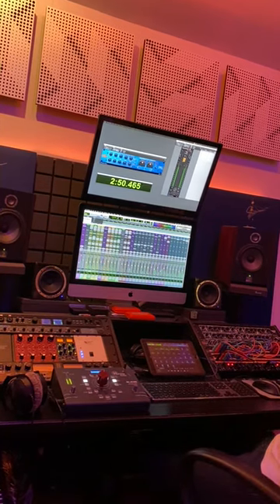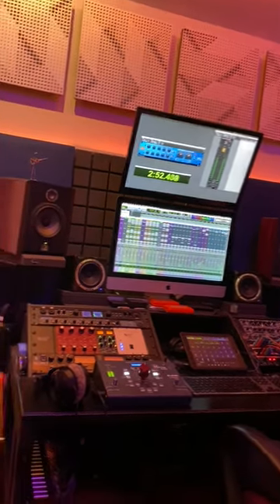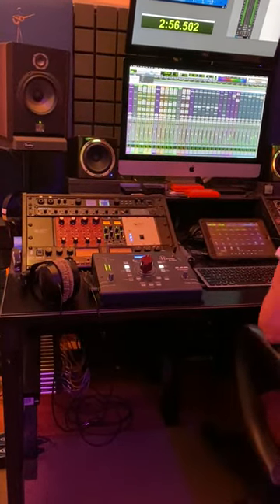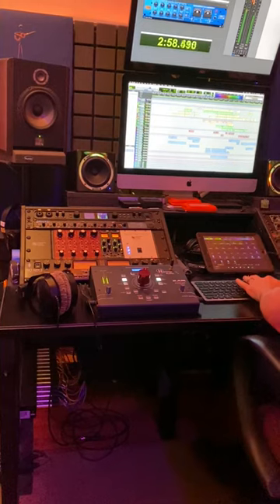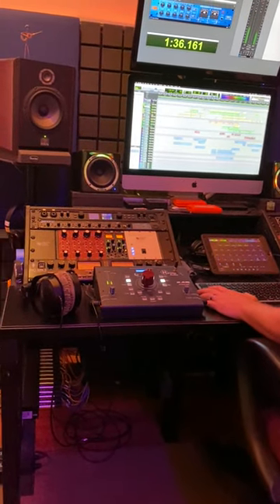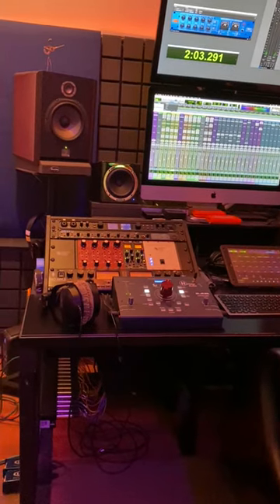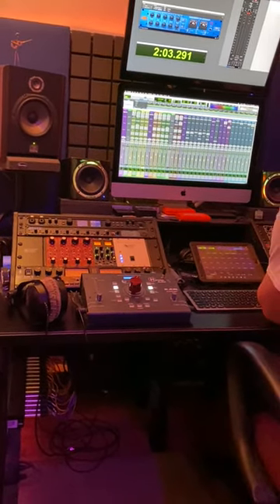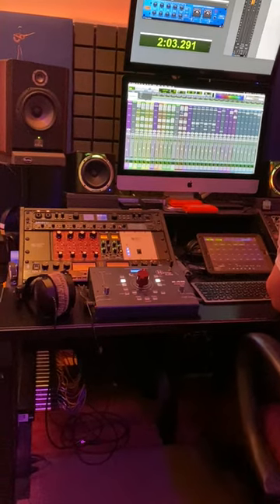New music using multiphonics on the guitar for an upcoming EP.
This is part of a mixing session for my soon to be released Modes of Motion.
Ben Rogers from Loud Sun Studio is at the helm.